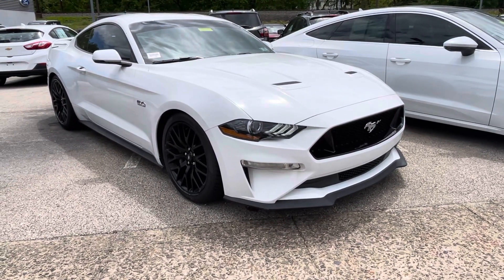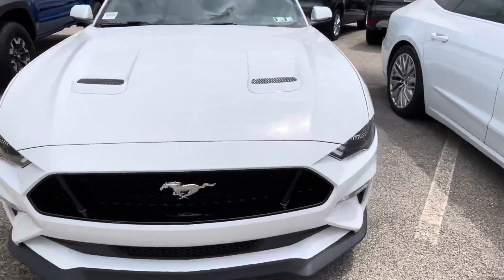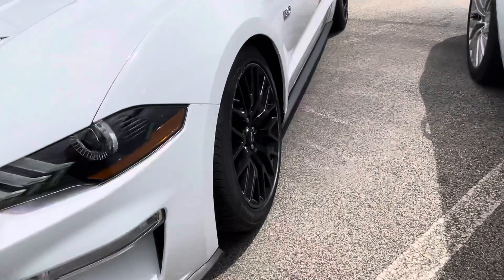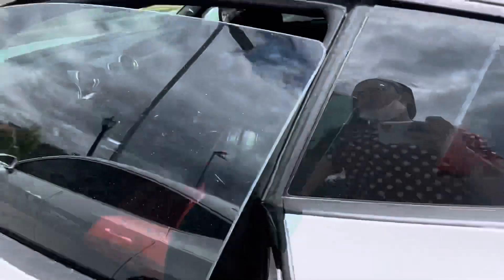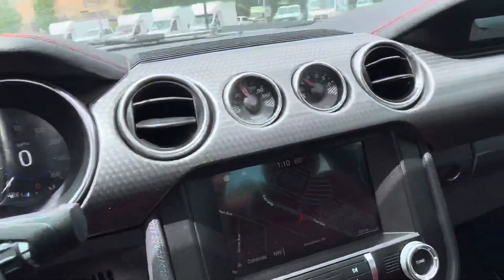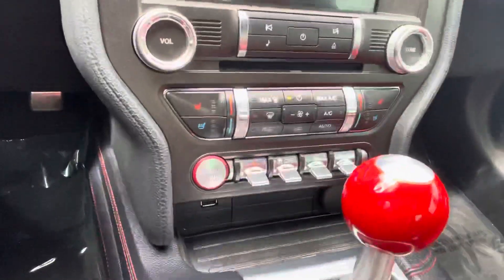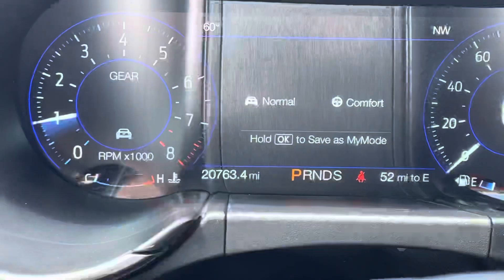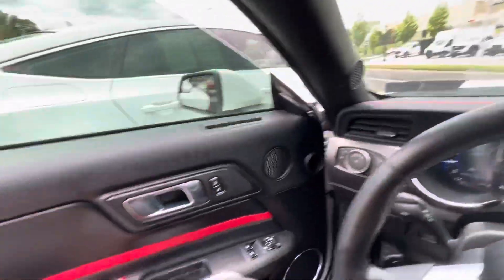May 10, 2021